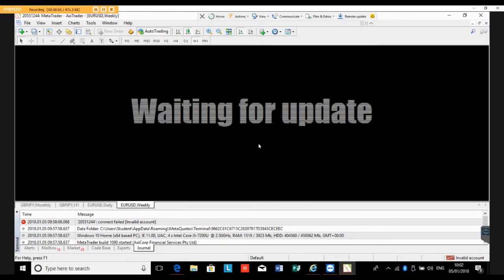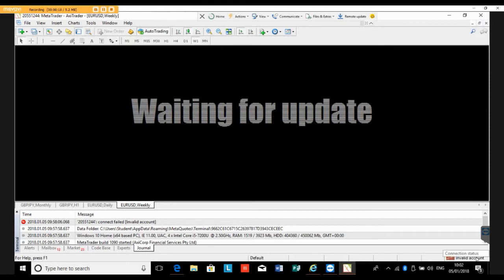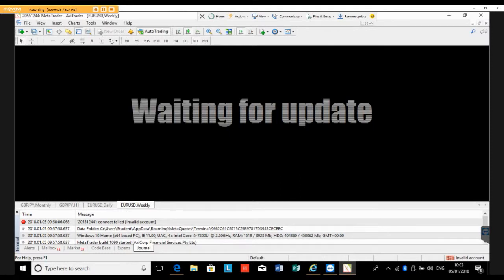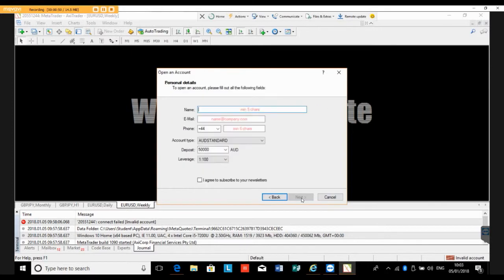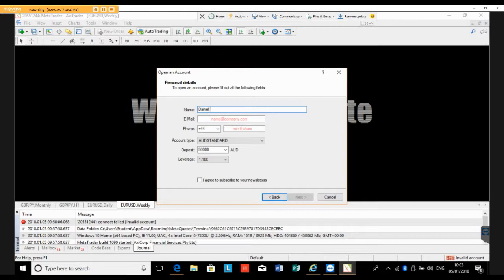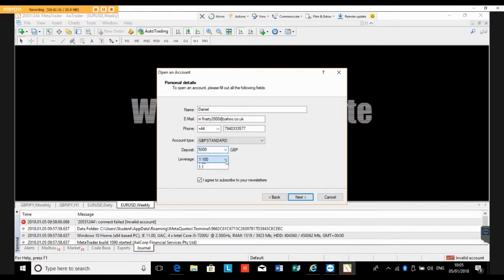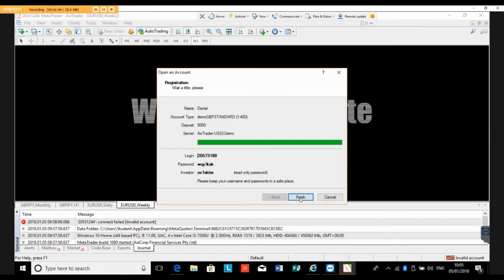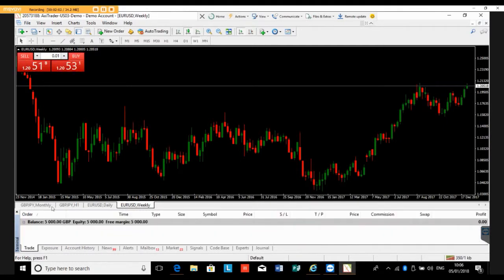HOW TO RENEW YOUR MT4 DEMO ACCOUNT?